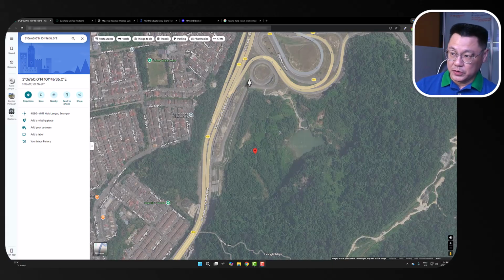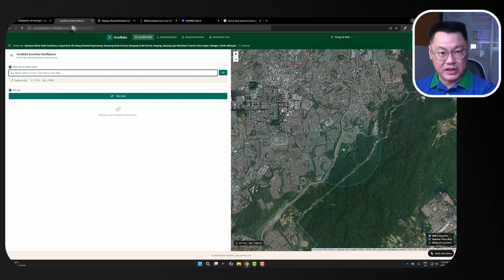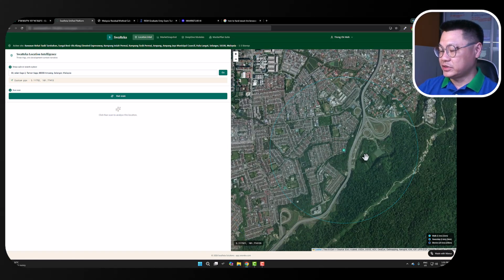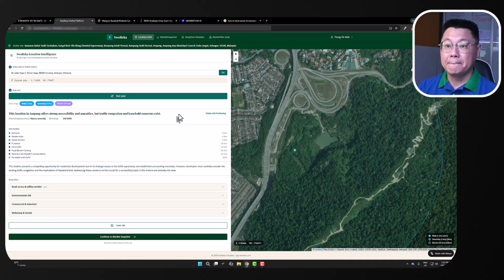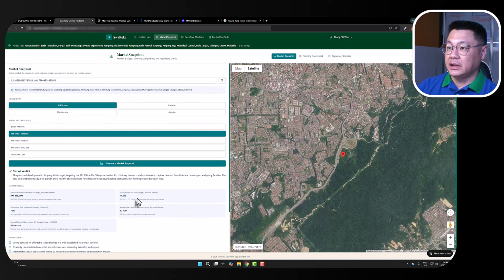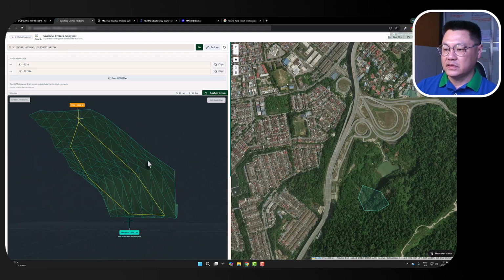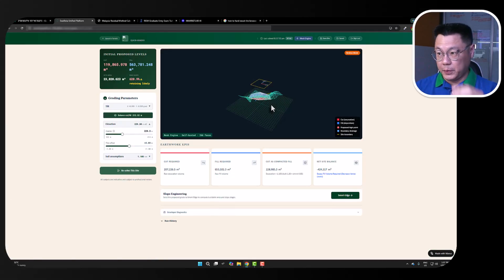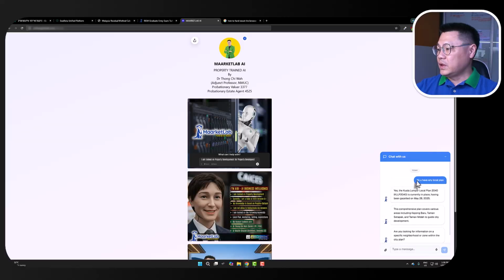AI APPLICATIONS IN MALAYSIAN REAL ESTATE CONFERENCE 2026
At 2:30pm (18 August 2026 - Courtyard Melaka), Thong Chi Wah is presenting on

Session 4: Hands-on Demonstration of AI Tools for Real Estate Professionals

Here is the sneak peek on what to expect.

Note: Thong Chi Wah, PV 3377, PEA 4525, Adjunct Professor NMUC (GenAI)

The rapid advancement of Artificial Intelligence (AI) is transforming the property and real estate industry globally. From automated property valuation and predictive market analysis to smart marketing, customer engagement, and data-driven decision making, AI technologies are becoming increasingly important in enhancing efficiency, competitiveness, and professional practice within the real estate sector.

This one-day course is designed to provide participants with practical exposure to the application of AI tools and technologies in property and real estate practice. The programme will explore how AI can support valuation, property management, market research, real estate marketing, investment analysis, and professional reporting while addressing ethical considerations and future industry trends. Participants will gain hands-on insights into emerging AI platforms and learn how these technologies can improve productivity, decision-making, and service delivery in the Malaysian real estate industry.